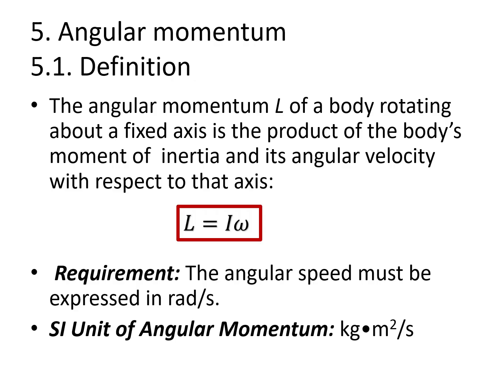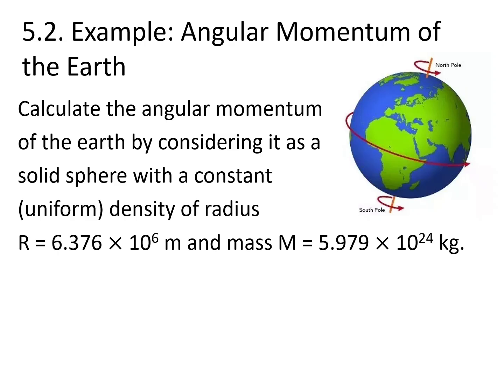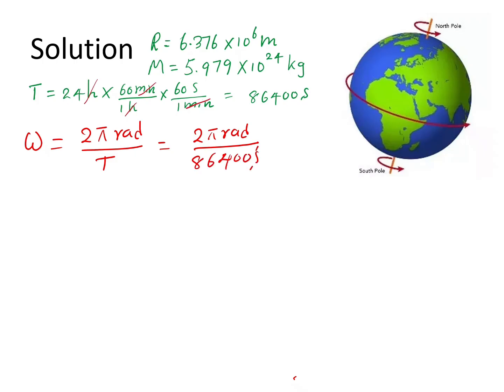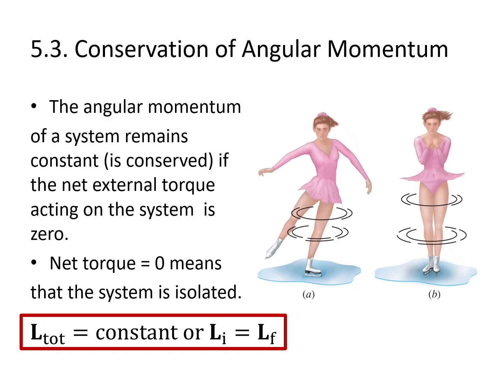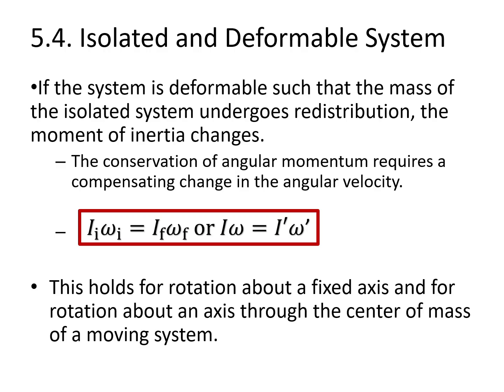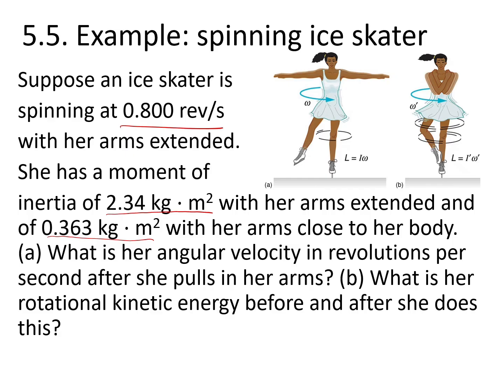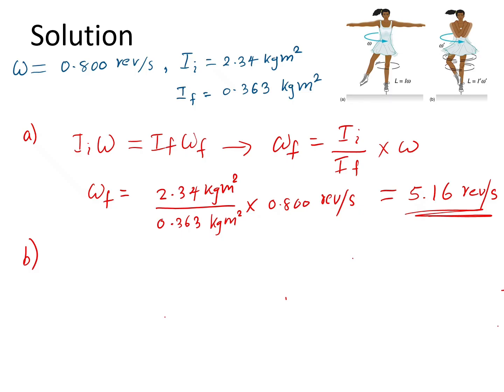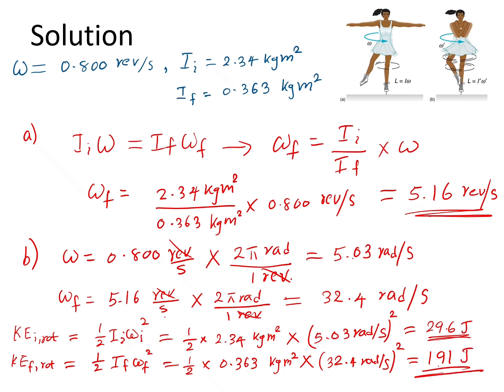45 Conservation of Angular Momentum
In this lesson, we introduce angular momentum, calculate the angular momentum of the Earth, and use conservation of angular momentum to explain why a spinning ice skater speeds up when she pulls in her arms. The video emphasizes moment of inertia, angular velocity, external torque, and the difference between angular momentum conservation and rotational kinetic energy.